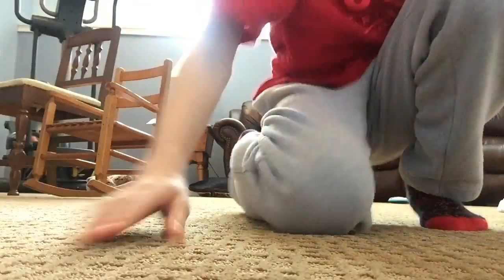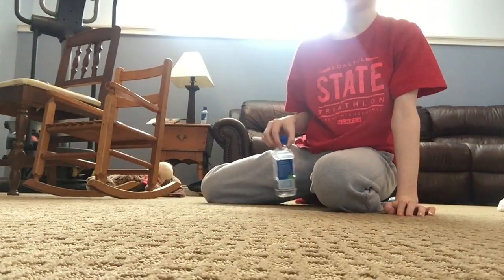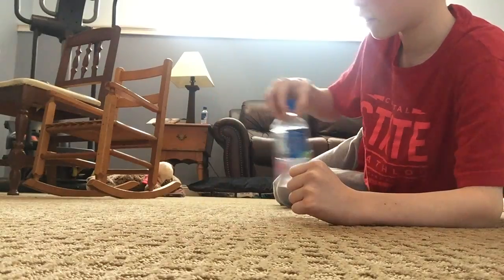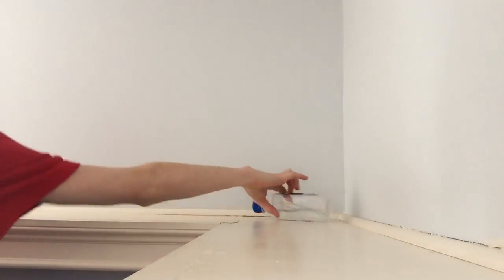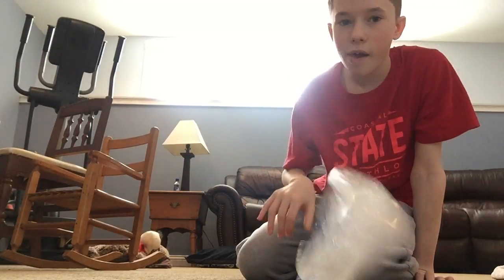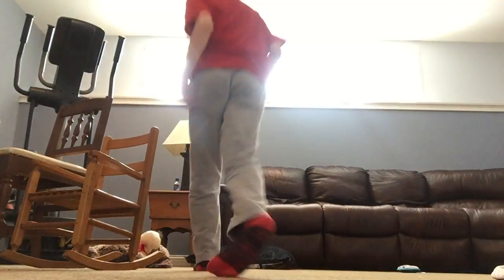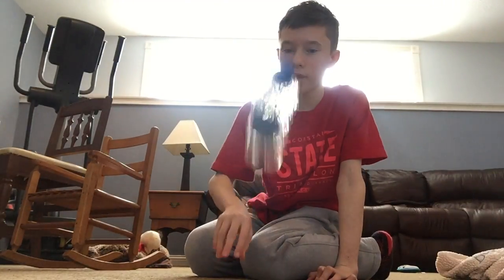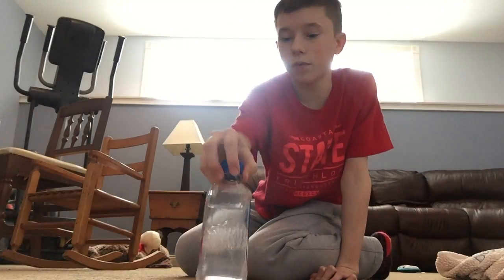Bottle Flips!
This is my first video on my channel. I do some bottle flips.
My friends' channels are: Booderple and Buhl 2004.